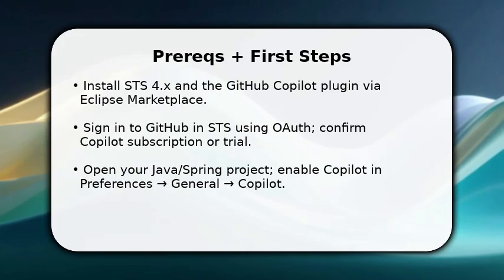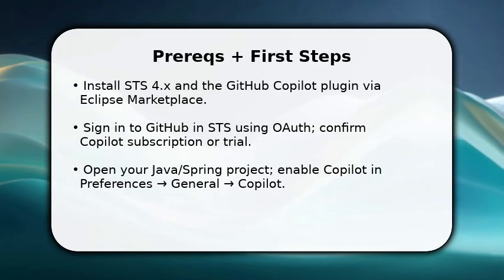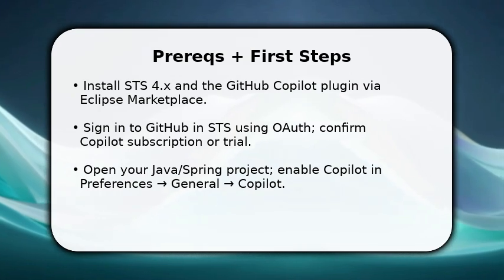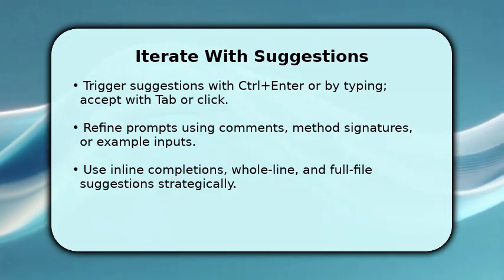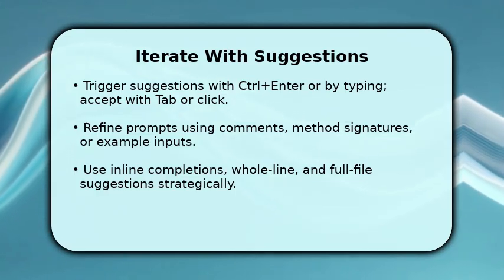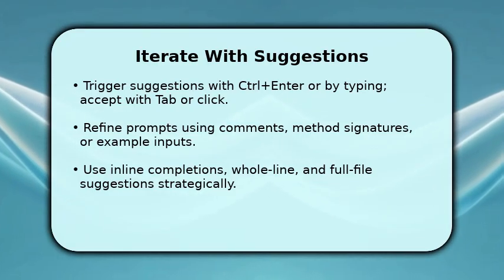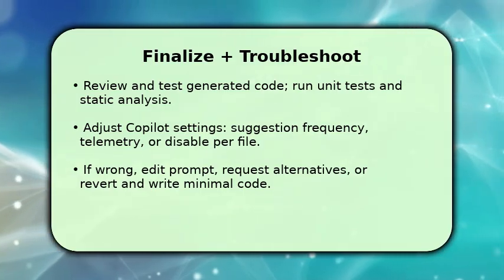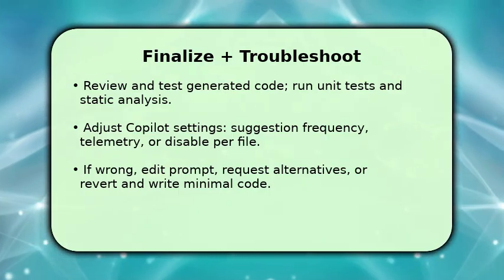How to Use Github Copilot in Sts - Step by Step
Dive into the world of code collaboration as we guide you through using GitHub Copilot within Visual Studio Code. This step-by-step tutorial will equip beginners and seasoned developers alike with practical tips to harness this AI pair programmer, enhancing productivity in your coding projects.